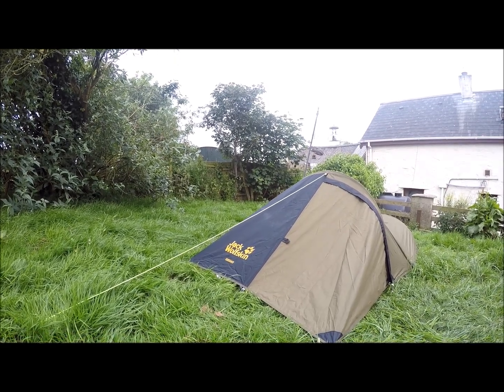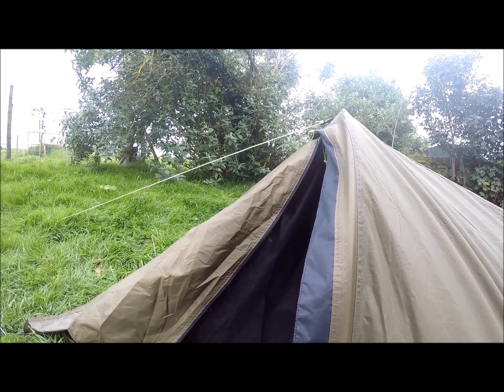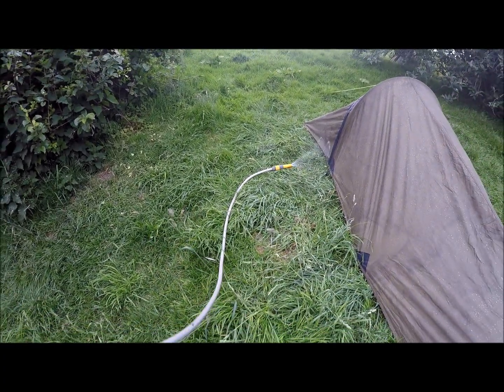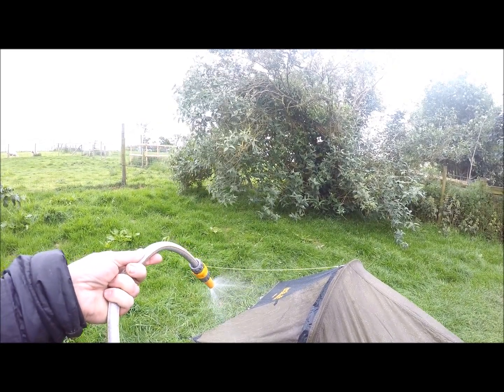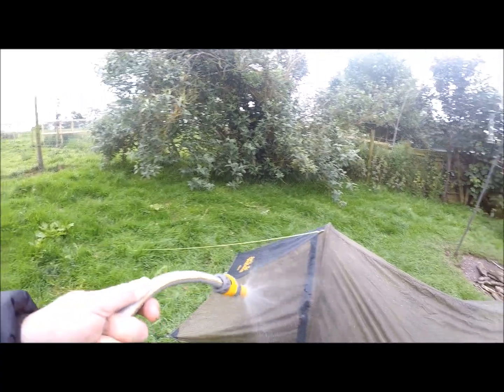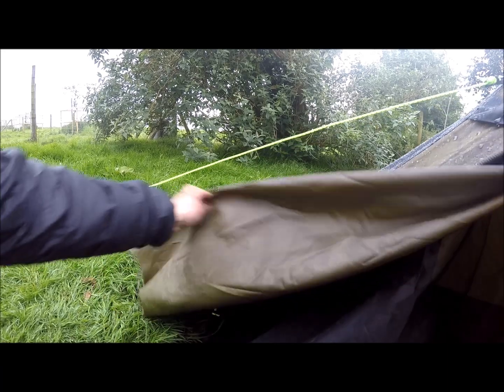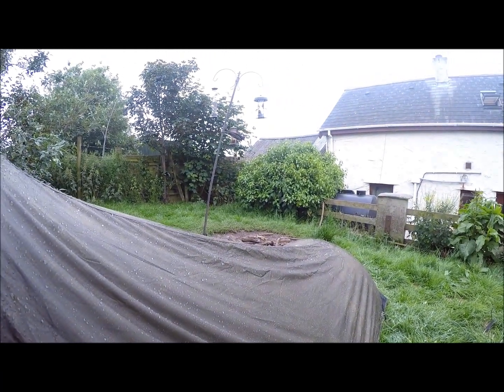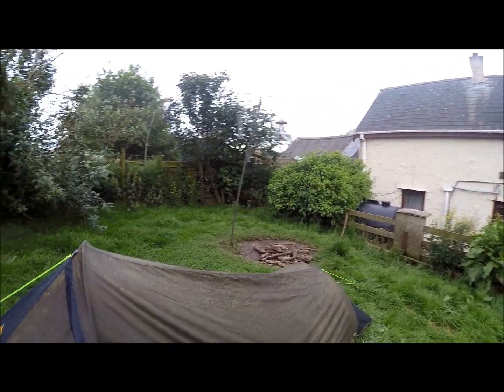Jack Wolfskin gossamer one man tent, user review and water test.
Short and sweet user review of the Jack Wolfskin gossamer one man tent. Low profile, small footprint, ideal for wild and stealth camping.